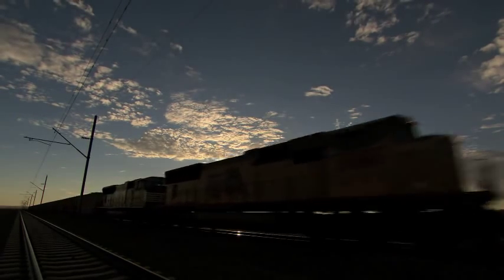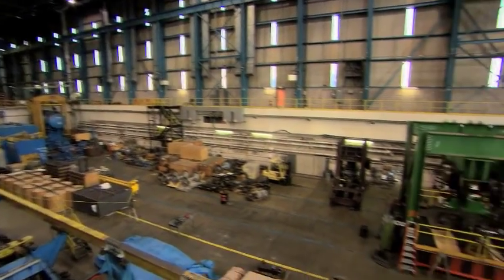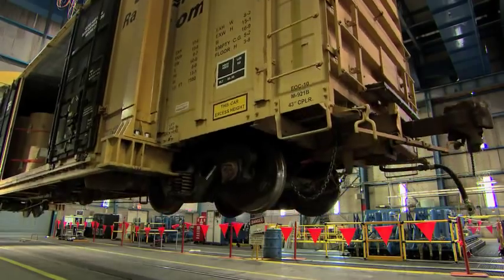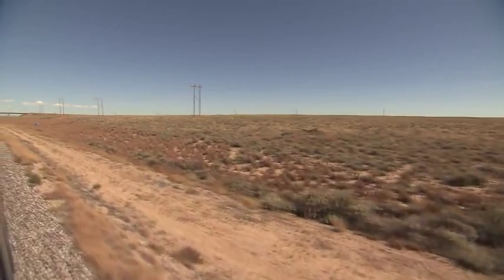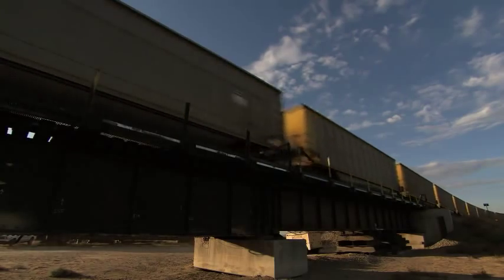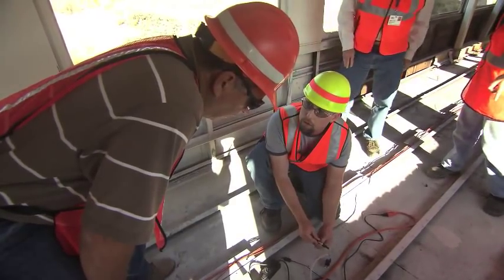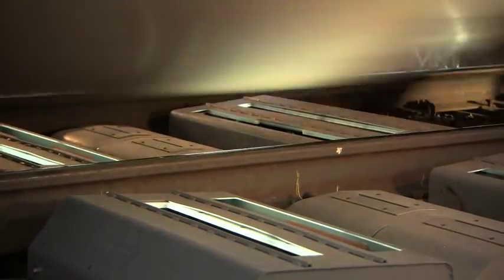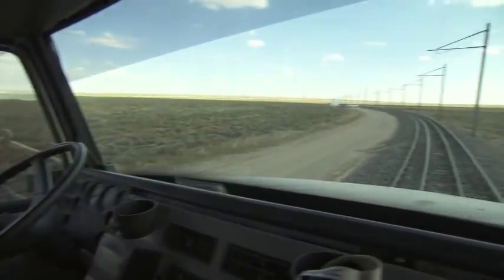This is TTCI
Welcome to Transportation Technology Center, Inc. (TTCI), a wholly owned subsidiary of the Association of American Railroads. TTCI is a world-class transportation research and testing organization, providing emerging technology solutions for the railway industry throughout North America and the world.

Headquartered near Pueblo, Colorado, TTCI manages extensive track facilities, state-of-the-art laboratory facilities, and a highly talented engineering and support staff to make TTCI the obvious choice for meeting your research and testing needs.